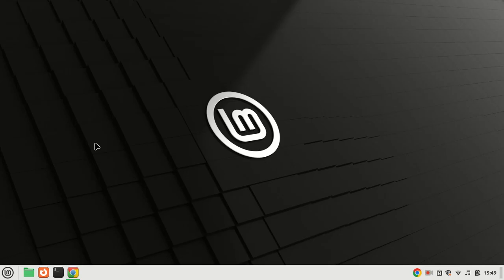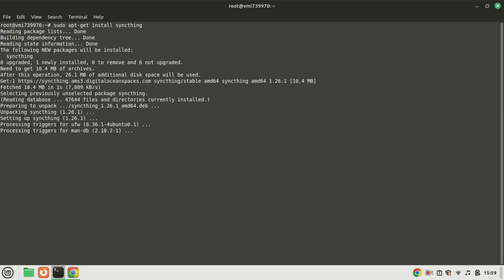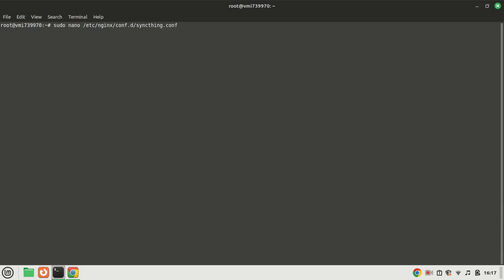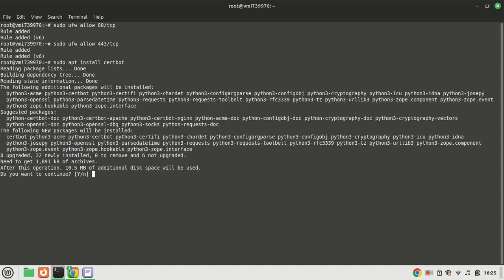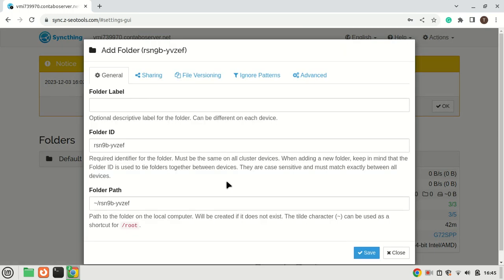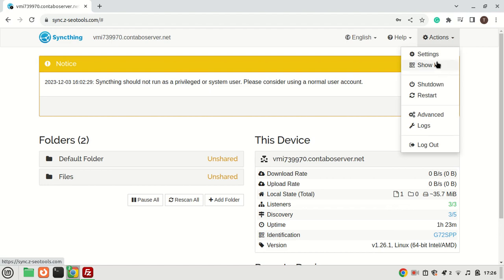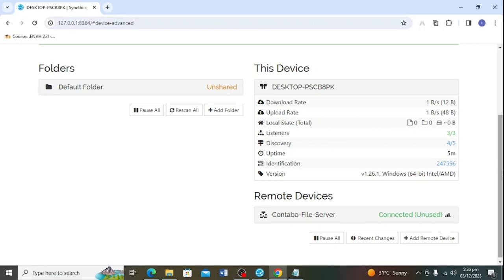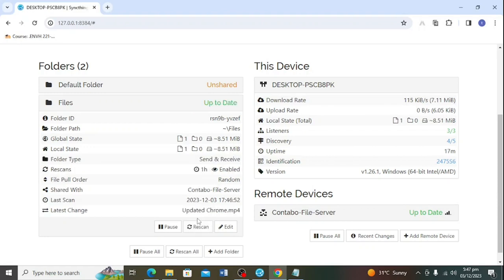How to Install and Configure Syncthing | The Best Way to Sync Your Files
In this video, we're going to guide you through the process of installing Syncthing on Ubuntu 22.04. Syncthing is a powerful, open-source, and cross-platform file synchronization tool that lets you keep your files in sync across multiple devices securely.

Commnds

curl -s htt:// | sudo apt-key add - (part of https removed add it)

echo "deb hts://apt.syncthing.net/ syncthing stable" | sudo tee /etc/apt/sources.list.d/syncthing.list (part of https removed add it)

sudo apt-get install apt-transport-https

sudo apt-get install syncthing

sudo nano /etc/nginx/conf.d/syncthing.conf

server {
  listen 80;

  access_log /var/log/nginx/syncthing.access.log;
  error_log /var/log/nginx/syncthing.error.log;
  location / {